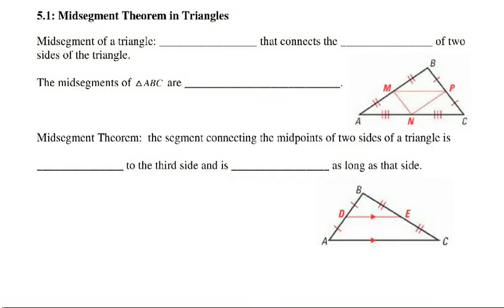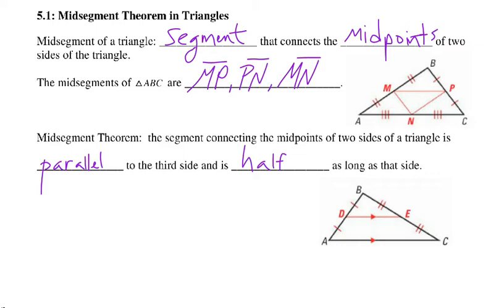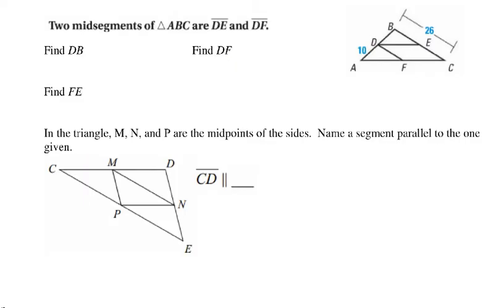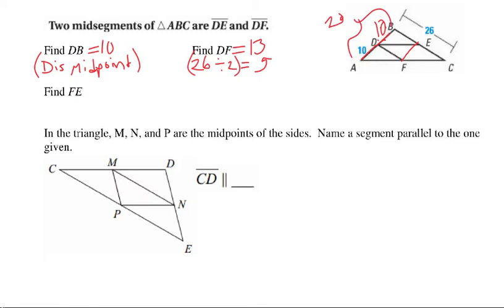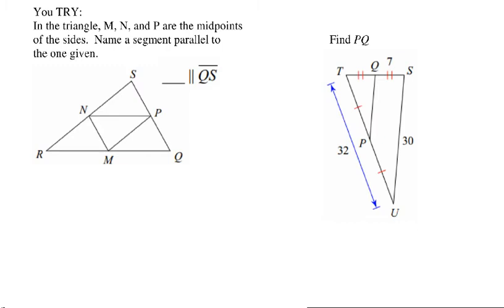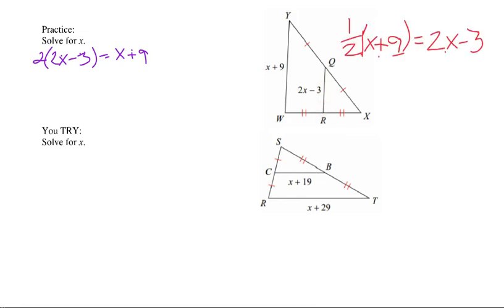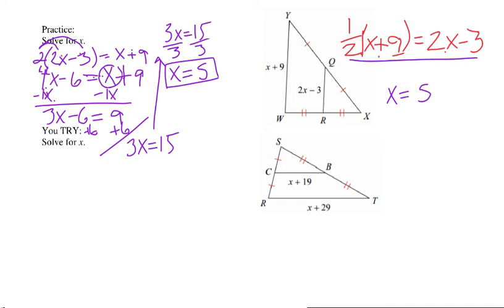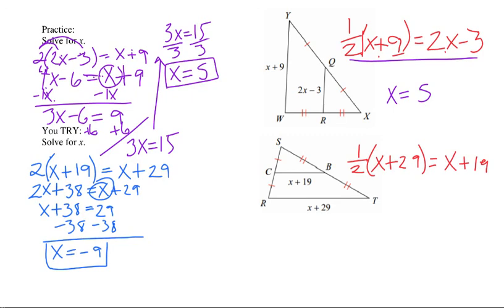Geometry notes 5.1A